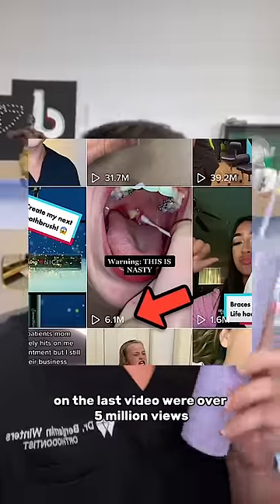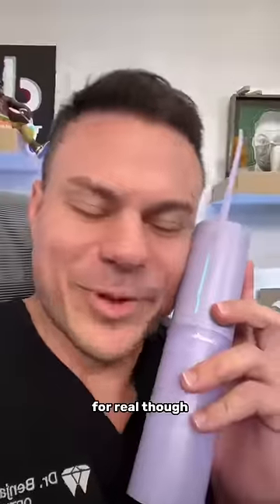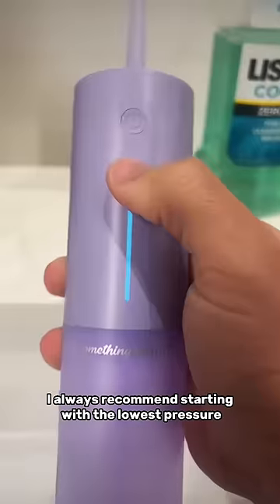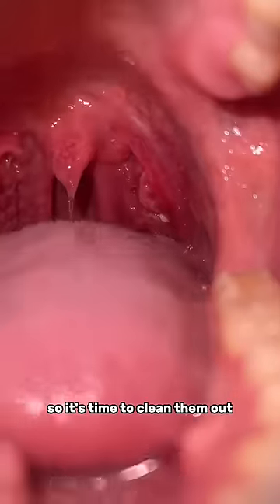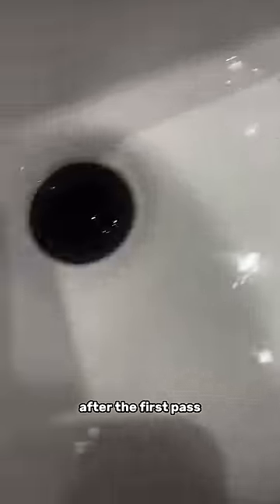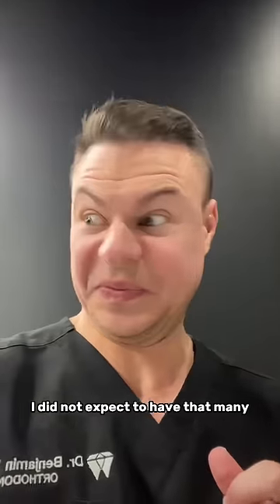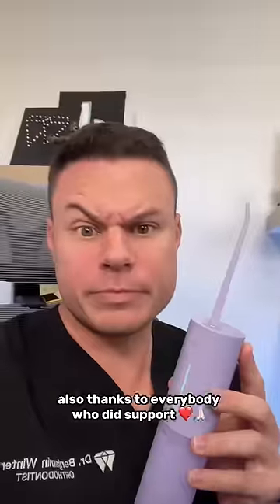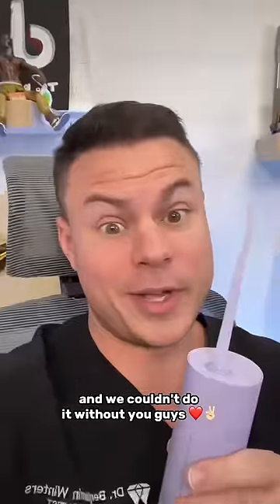I SOLVED BAD BREATH FOREVER.. Like actually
I SOLVED BAD BREATH FOREVER

I CANT BELIEVE I HAD THAT MANY 😳 but just proving further how our water flosser is the BEST in the market!! ❤️🙌🏻🙏🏻 also thank you for the support we almost sold out in one day! You can still get some and we’re going to order more asap once we see how many of each color we need. You can check my prof to get to it or go to @thesomethingniceco if you want one! Love you guys! Can’t wait to show you the other products!